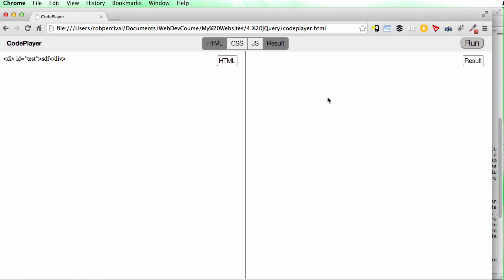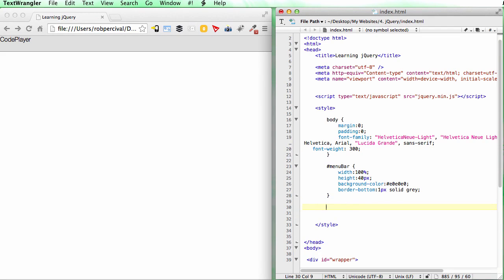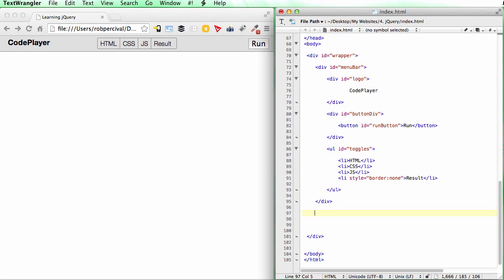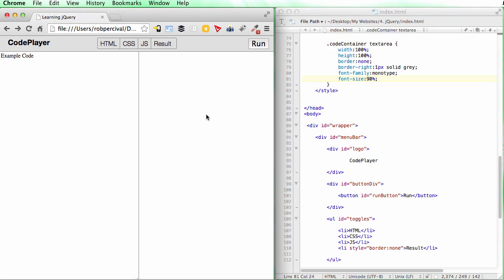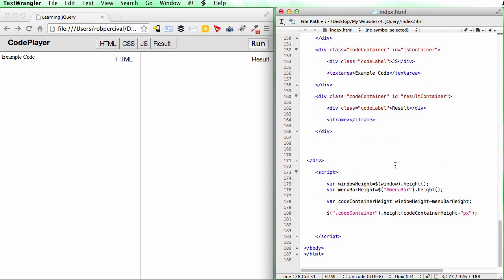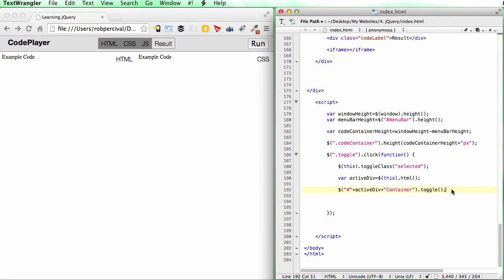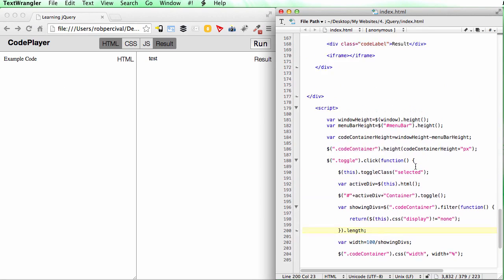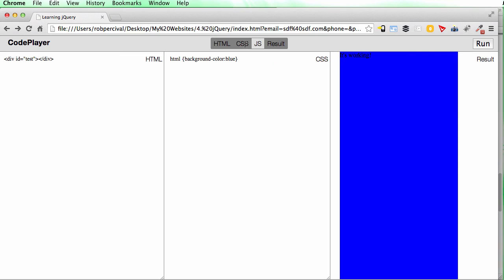015 Project CodePlayer